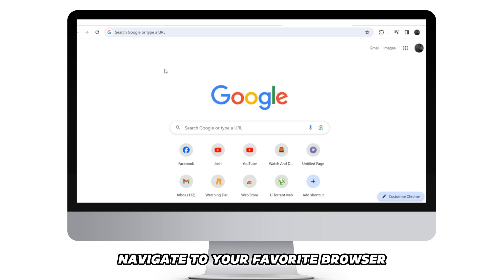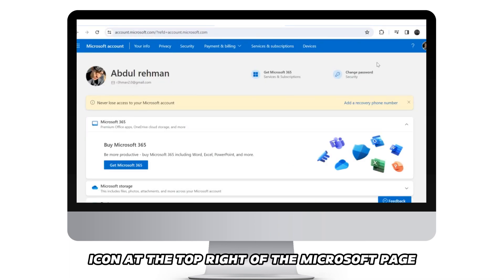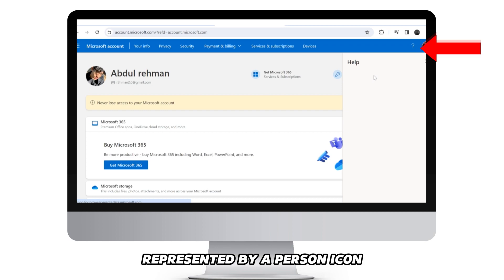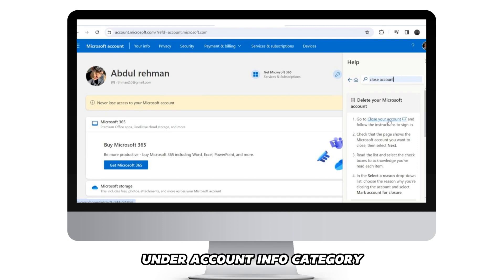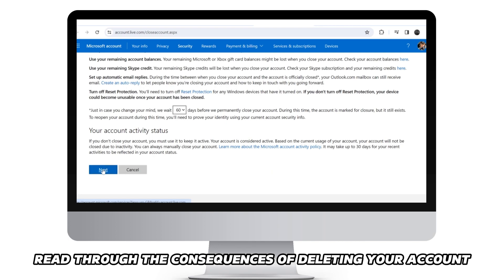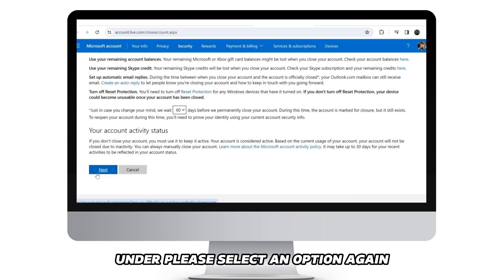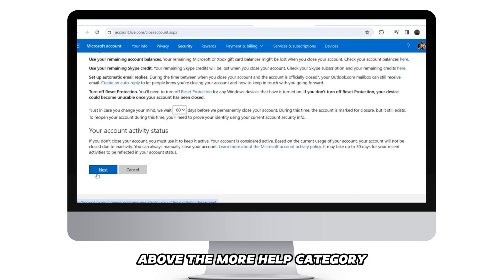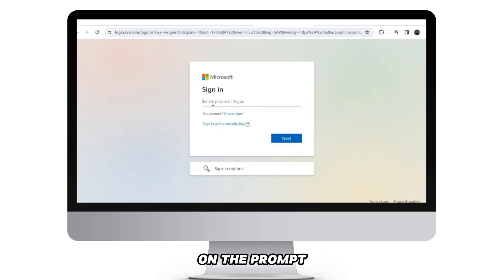How To Cancel Hotmail (How Do I Delete And Close Hotmail Account)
How To Cancel Hotmail (How Do I Delete And Close Hotmail Account). In this video tutorial I will show how to cancel Hotmail account.

Through the Microsoft website
Here are the steps;
• Navigate to your favorite browser.
(the link is in the description).
• Click on the person icon at the top-right of the Microsoft page to open the Microsoft sign-in page.
• Sign in using your email and password.
• Click on your account at the top-right of the screen, represented by a person icon.
• Under the account page, click on the 'your info' option at the top bar.
• Scroll down the page and click 'Close account' under 'Account info category' to open the Microsoft support page.
• Click on the 'Continue' option under 'How to close your Microsoft account.'
• Read through the consequences of deleting your account as you scroll down the displayed page.
• Click on 'Continue with closing your account' under ‘Please select an option’.
• Again, Scroll down, read the popped-up information, and click on 'Continue with closing your account' above the more help category.
• Click 'Close your account' under the popped-up window under ‘Close Microsoft account’.
• Sign in to verify your identity on the prompt.
• Click ‘Next’ on the displayed page.
• On the displayed page, check all the boxes, select why you want to delete the account and click 'Mark account for closure' in the bottom left.